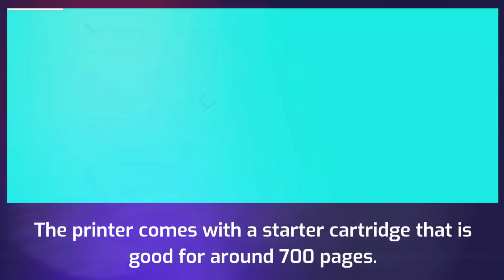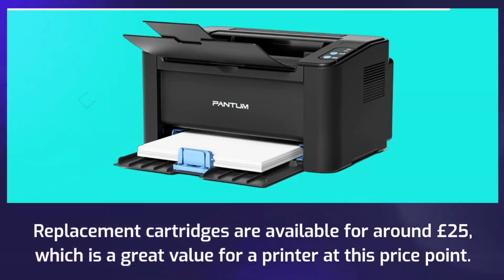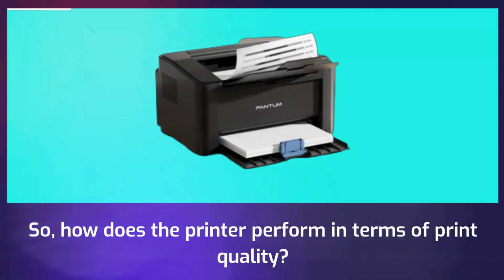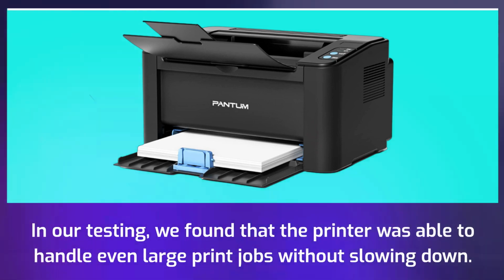Pantum P2502W: The Affordable Wireless Printer - A Complete Review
Amazon Product Name : Pantum P2502W

Looking for an affordable and reliable laser printer for your home or small office? With its compact and stylish design, this printer delivers high-quality prints with sharp text and vivid graphics, while the wireless connectivity allows you to print from anywhere in the room. Its fast and efficient printing speed, plus the low cost per page, make it a great choice for daily printing needs. Watch our review to learn more about the Pantum P2502W's features, performance, and overall value as a budget-friendly laser printer for personal and small business use.